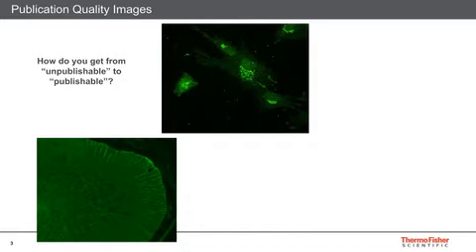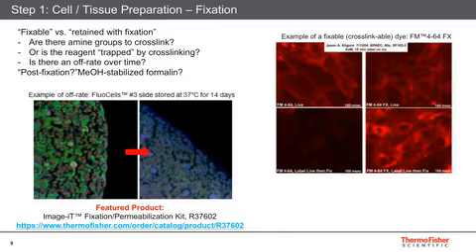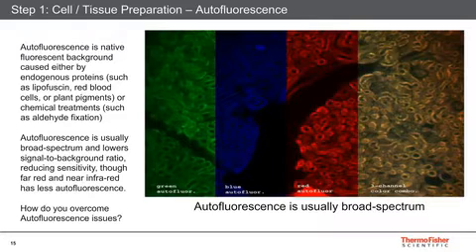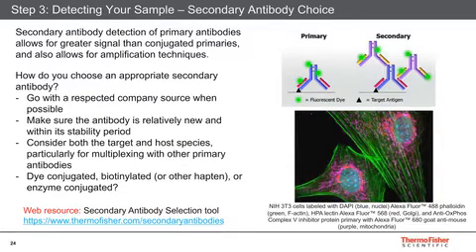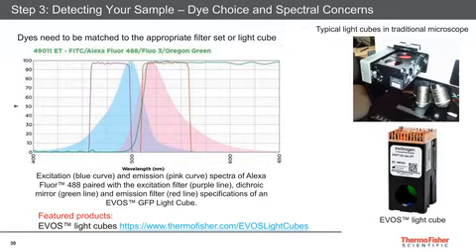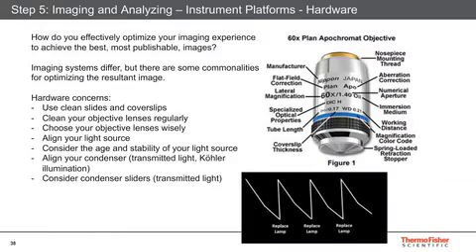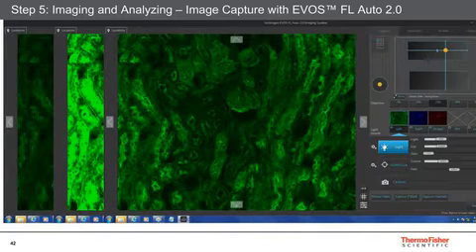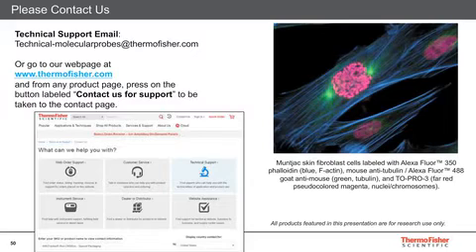Five steps for publication-quality fixed-cell imaging the first time Complete Webinar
With over 40 years dedicated to cell imaging research, we offer the five steps to help you confidently create quality fixed cell images the first time. Presented by Jason Kilgore, technical applications scientist at Thermo Fisher Scientific.